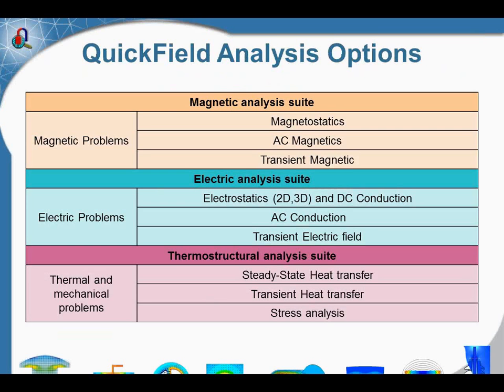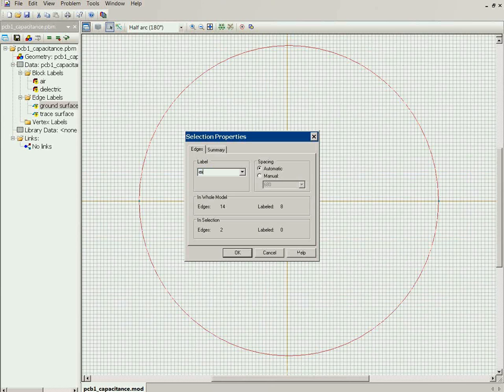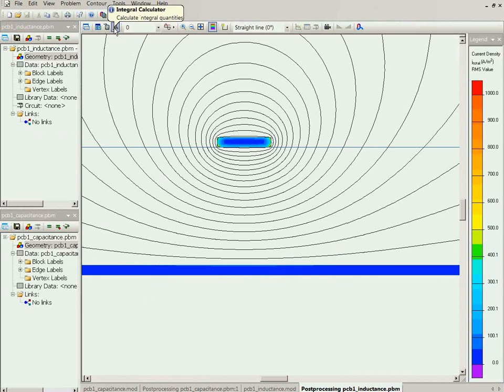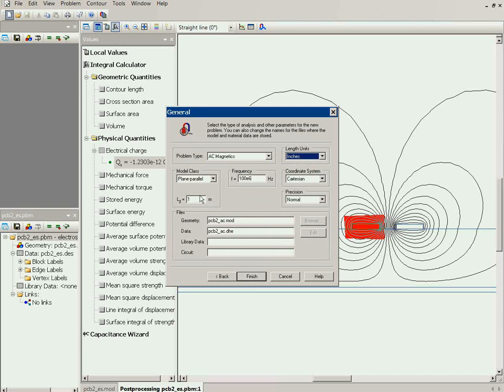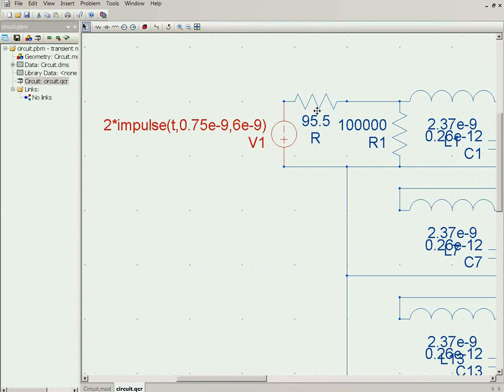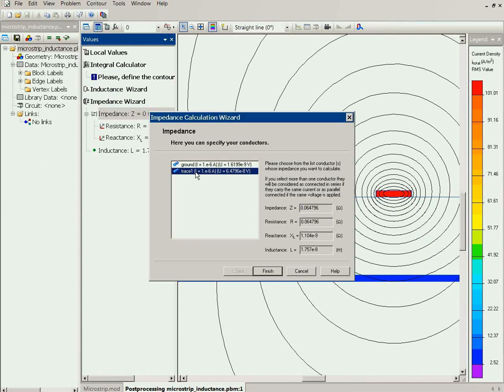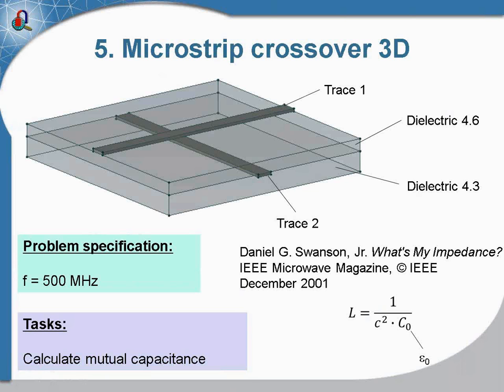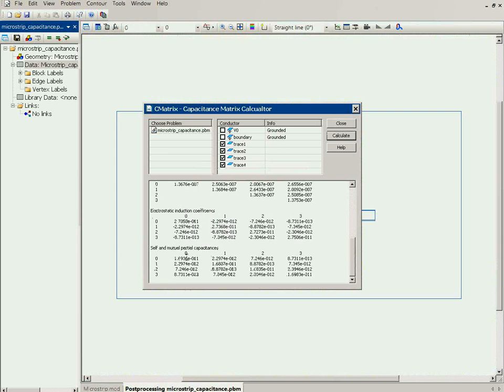QuickField Webinar: PCB traces impedance calculation with QuickField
PCB traces impedance calculation with QuickField

PCB impedance, strip line impedance

Free webinar on May 5, 2016.
Impedance calculation with QuickField

During this webinar we will discuss different aspects of PCB traces impedance calculation.